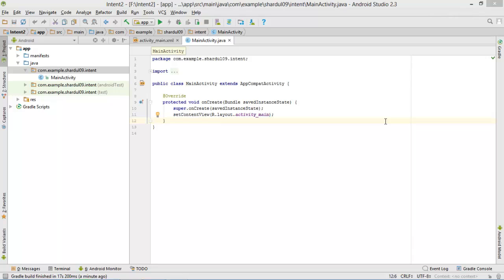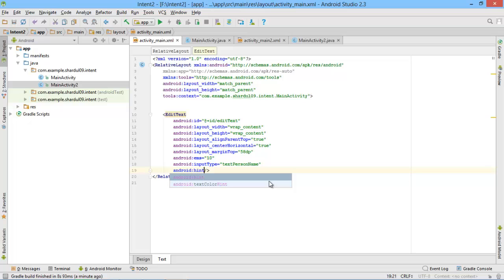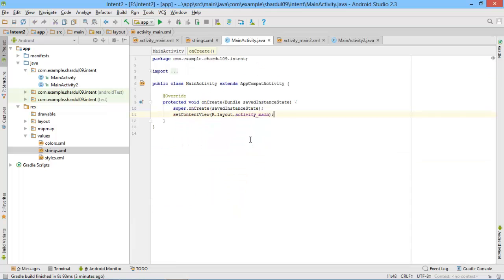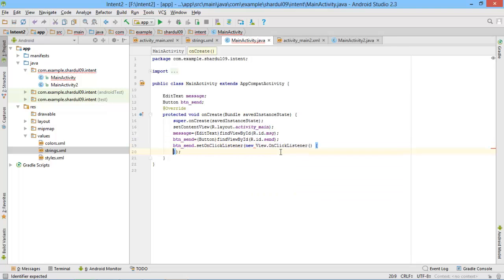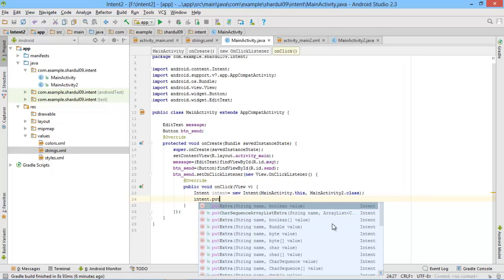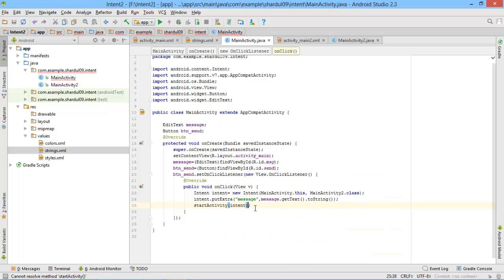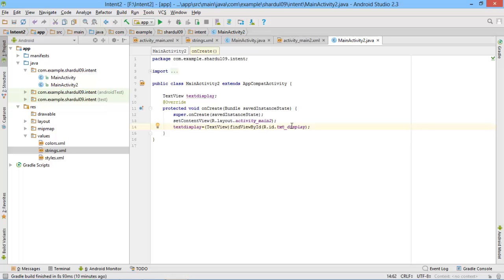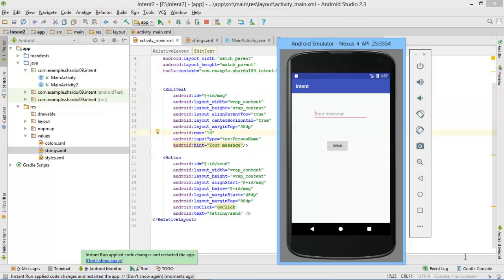Working with Intent | Androidville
In this video we will understand practically how intent works.